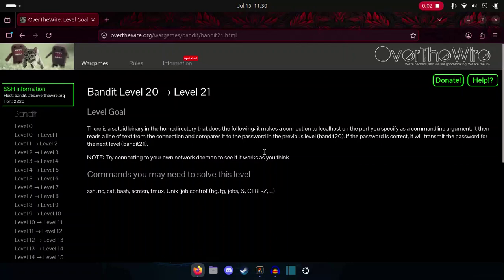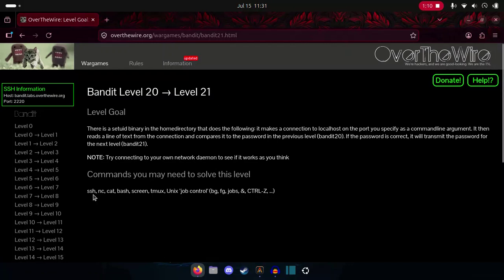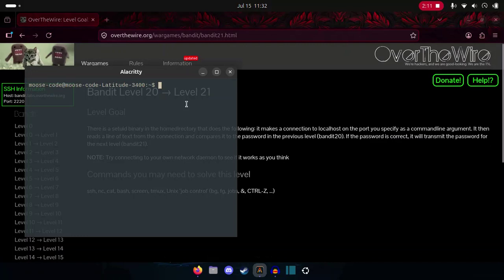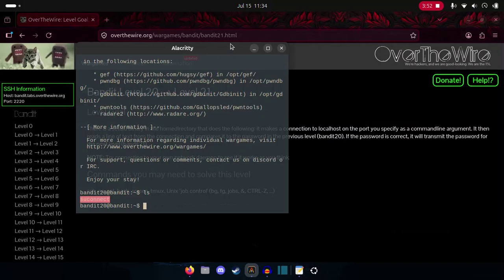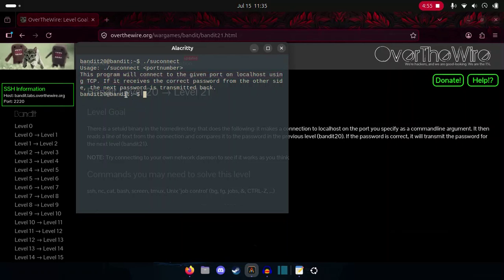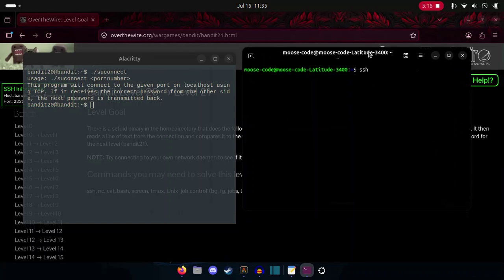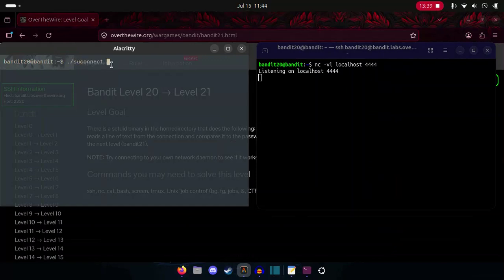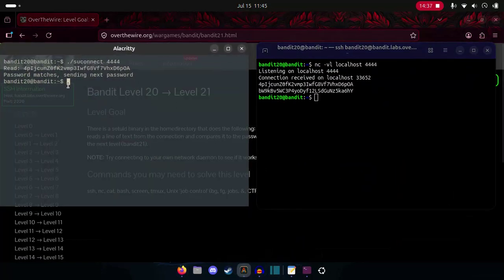Bandit level 20-21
solution to bandit level 20-21